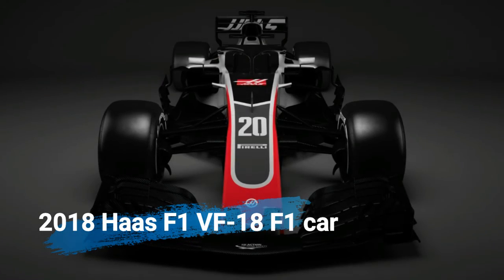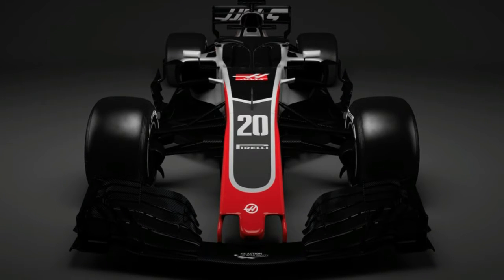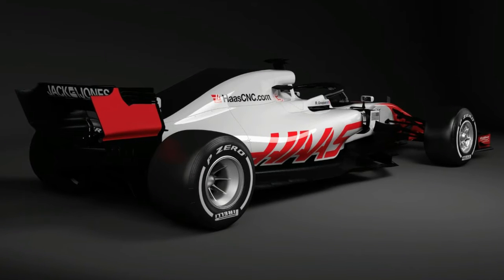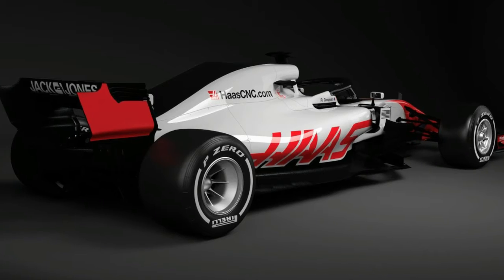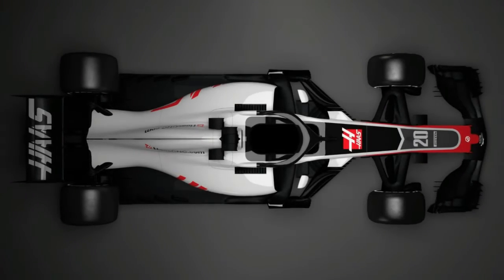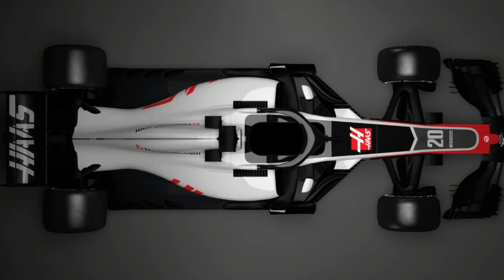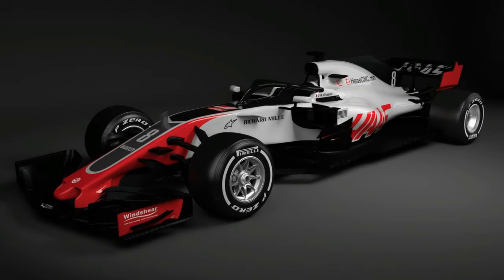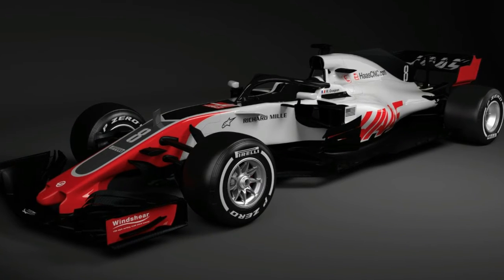Haas F1 is the first to show a halo equipped race car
2018 Haas F1 VF-18 F1 car

If you aren't a fan of the design, the good news is that, at least from the front, it's almost invisible, since it blends into the black accents and the black seating area. Speaking of the livery, we find that to be quite attractive. It's crisp and bold with the sharp contrast between the white, black and red hues, and it's also simple and easy to read. One other noteworthy design change is that the vertical fin on the back of the car has been shortened. The VF-18 will compete in this year's Formula 1 championship in which Haas, the only American racing team, will try to improve on its 8th-place finish in manufacturers' points.